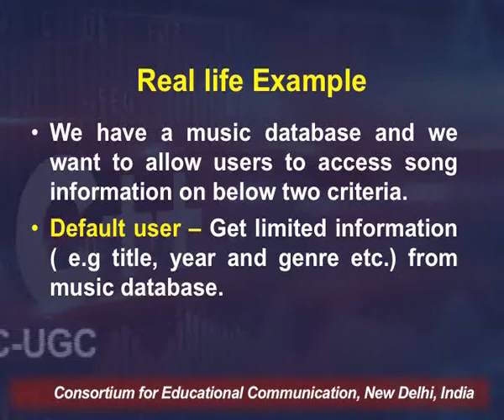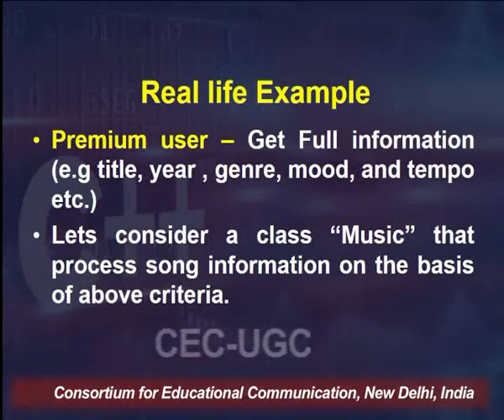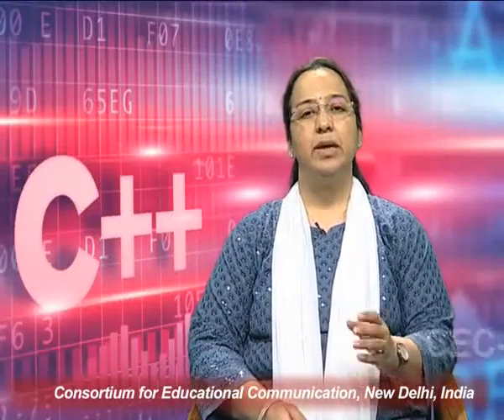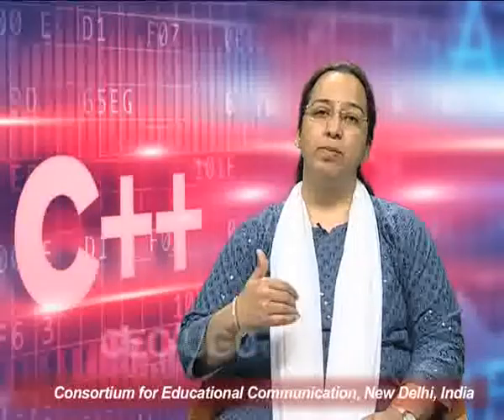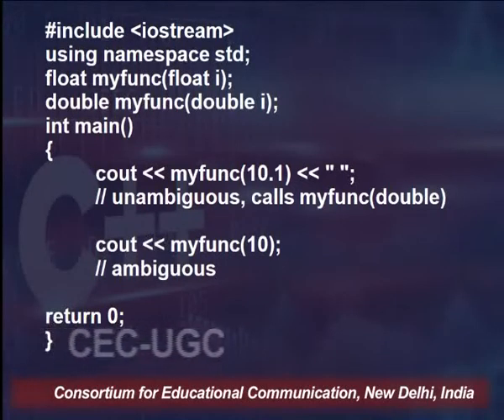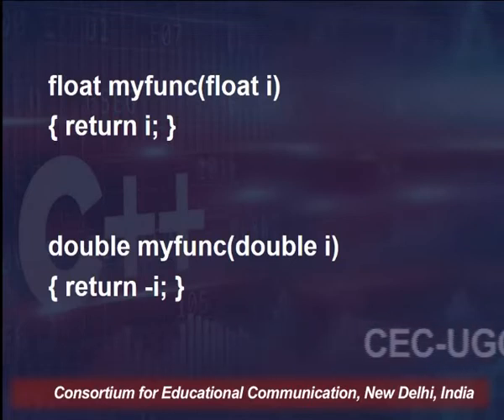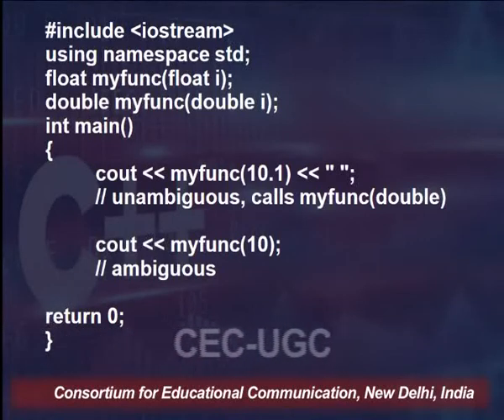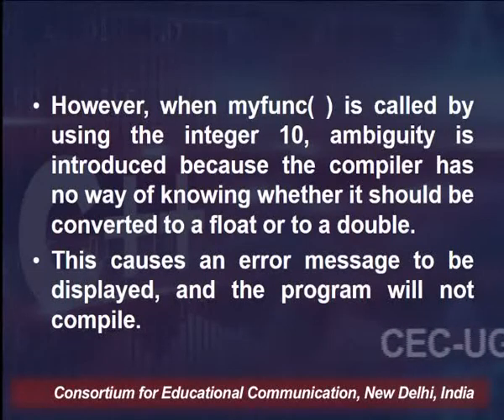Introduction to Programming using C++ (Function Overloading III)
This Lecture talks about Introduction to Programming using C++ (Function Overloading III).